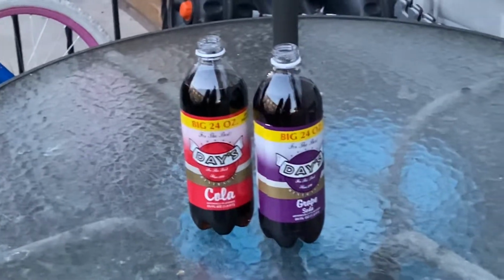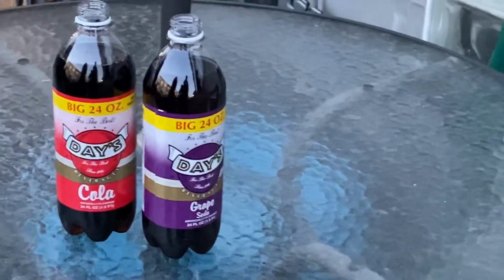Mentos and sodas